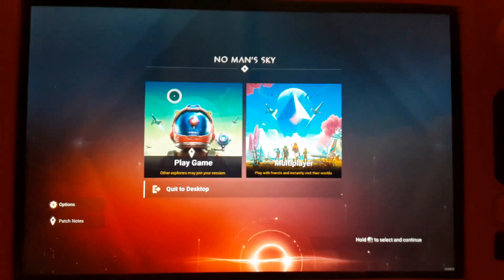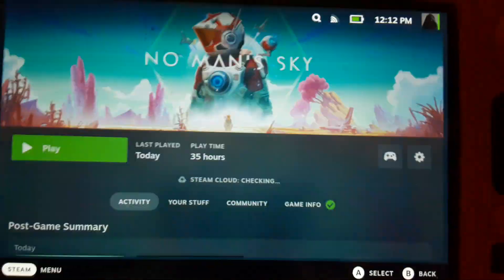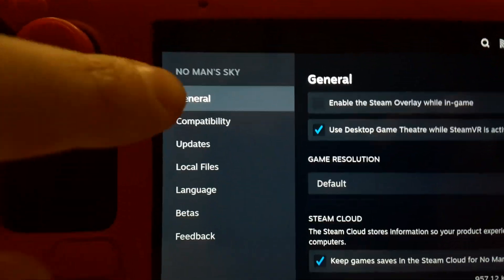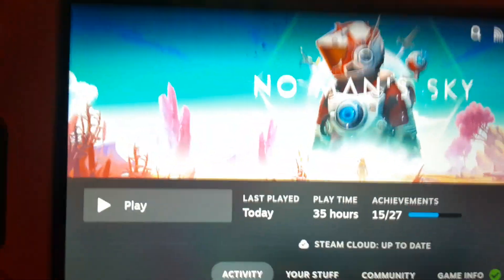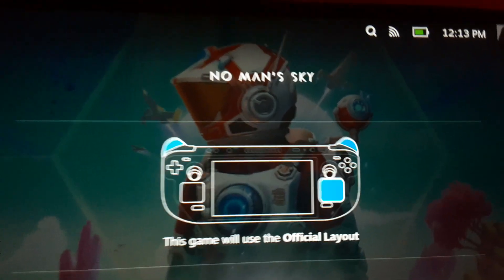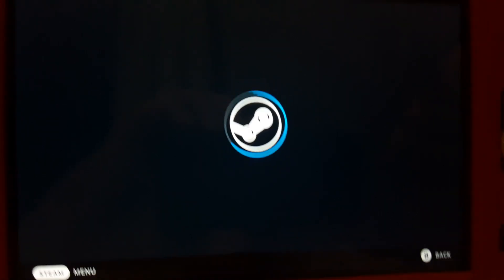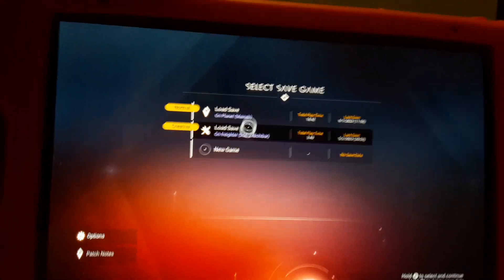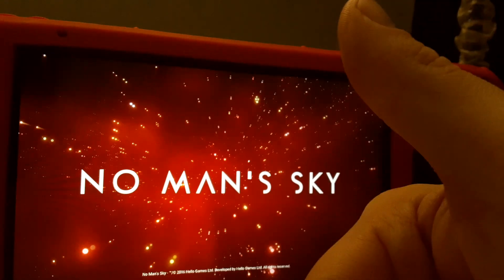No Man's Sky not working after update! How to fix on Steam Deck.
I installed an update today for no mans sky. After it installed, I pressed play and the game crashes. I found a fix to get no mans sky working on your Steam deck.